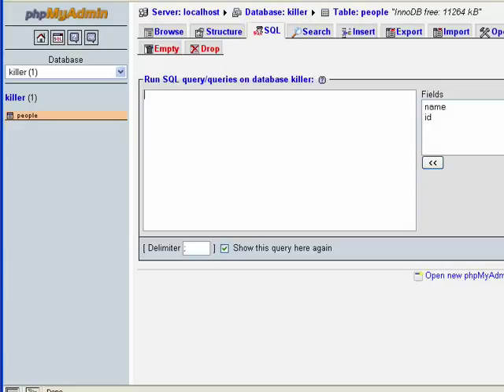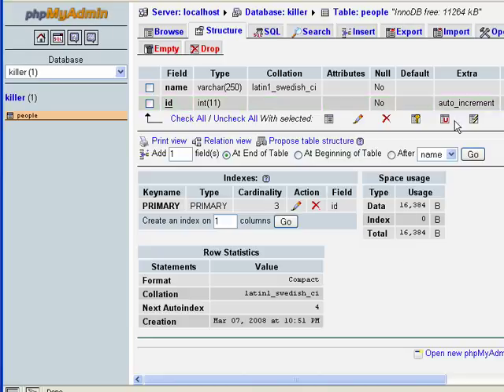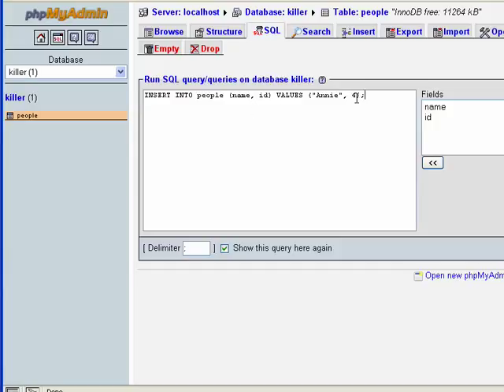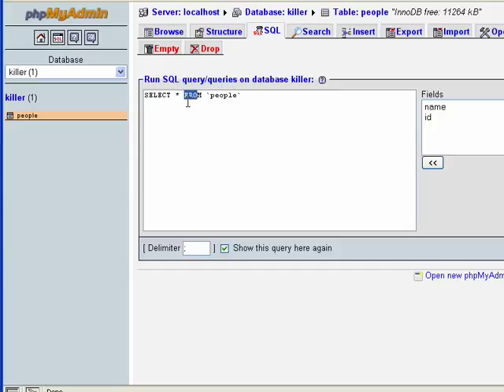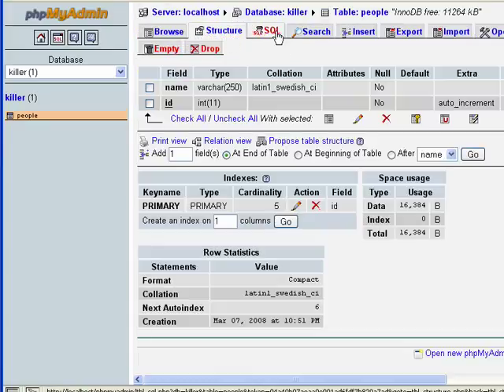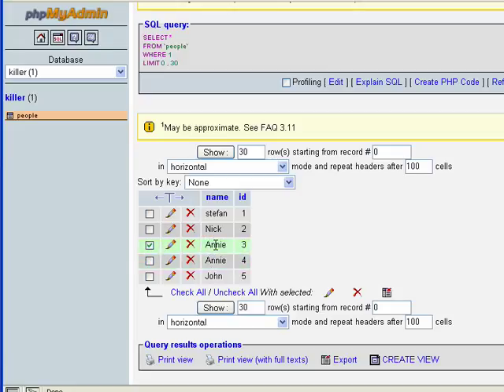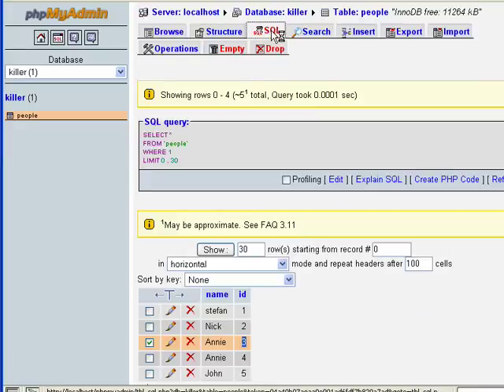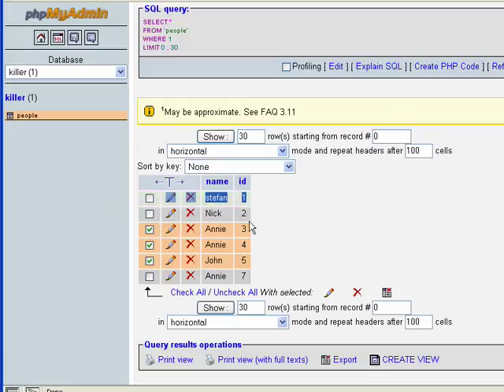sql insert statement